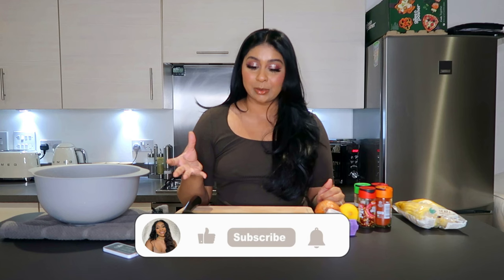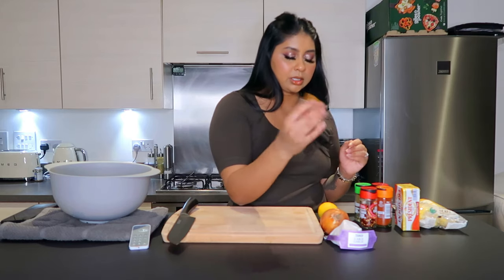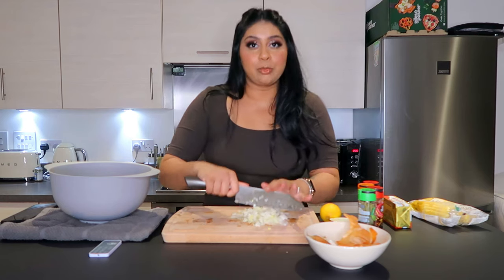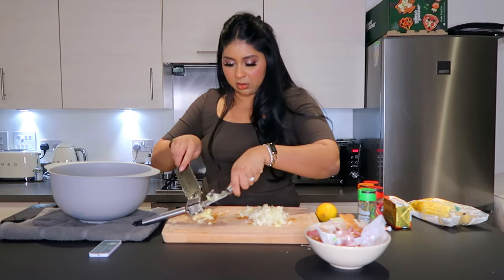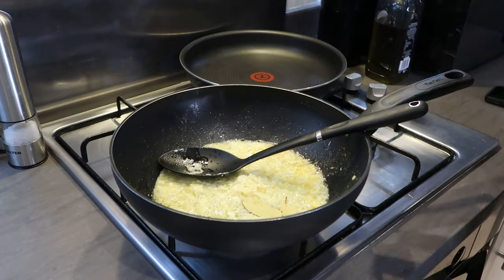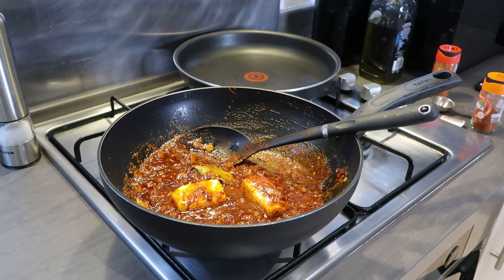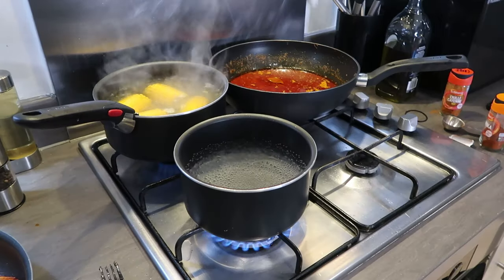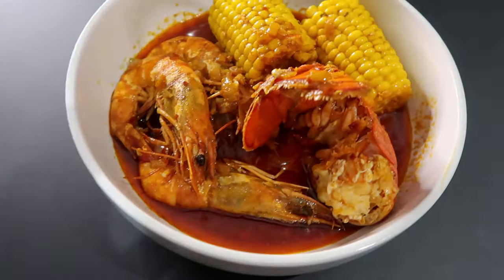I COOKED SEAFOOD BOIL! YOU NEED TO TRY! 🦐 🦞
SEAFOOD BOIL SAUCE (TO POUR OVER AND DIP)

4 sticks Butter, unsalted
¼ cup Olive oil
1 whole Onion, diced
3 tablespoons Garlic, diced
1 Lemon, juiced
2 cups Chicken broth, optional (see notes below)
3 tablespoons Old Bay seasoning
3 tablespoons Paprika
1 tablespoon Cayenne pepper
1 tablespoon Red pepper flakes
1 tablespoon Lemon pepper seasoning, (optional depending on fresh lemon juice)
1-2 dashes Tobasco sauce